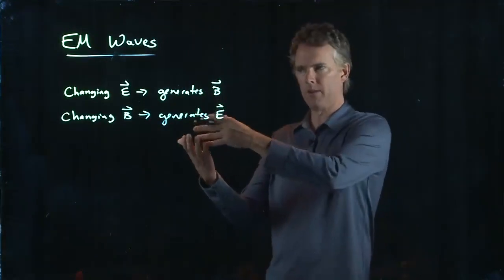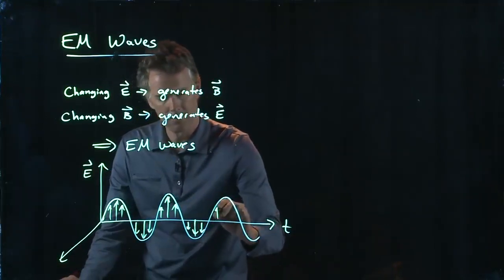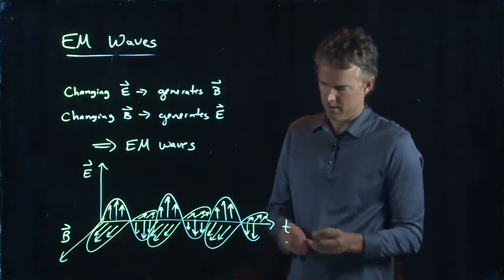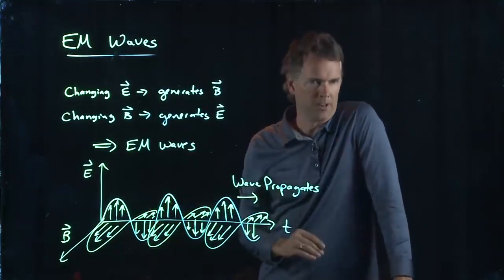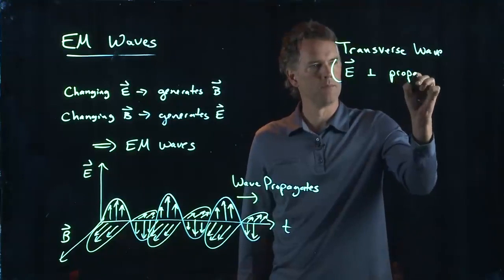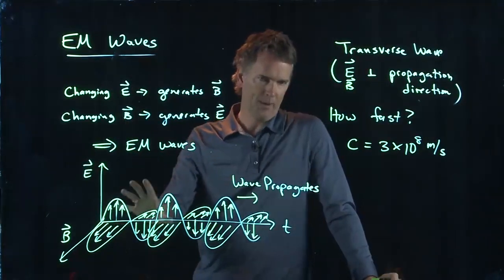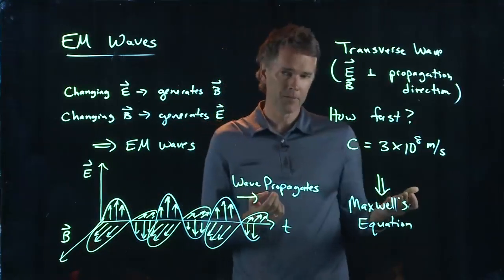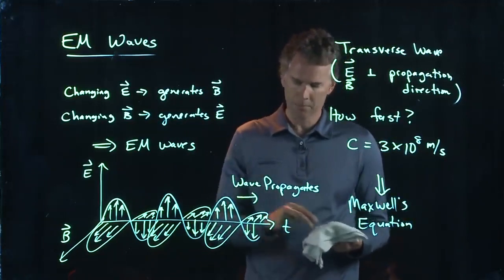E Generates B and B Generates E | Physics with Professor Matt Anderson | M25-02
For a long time they were separate, electric fields and magnetic fields.  But maybe these two things can coexist as one propagating entity?